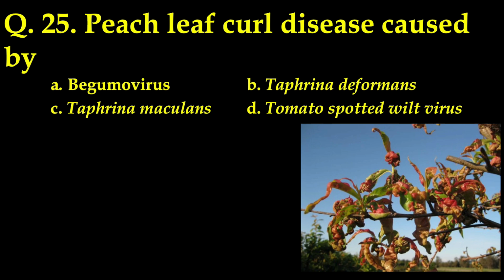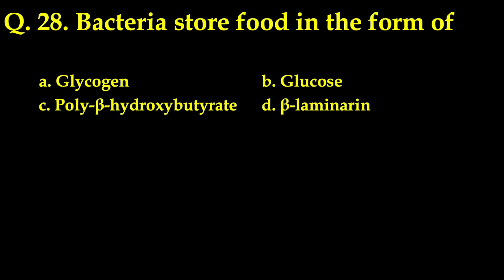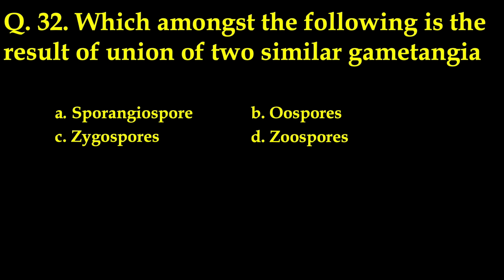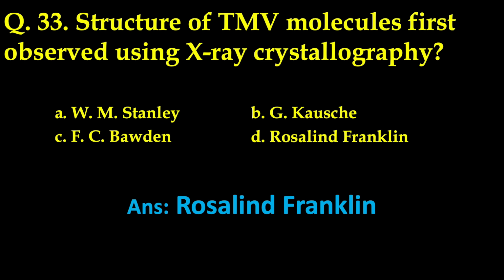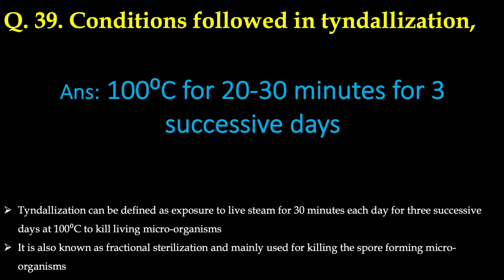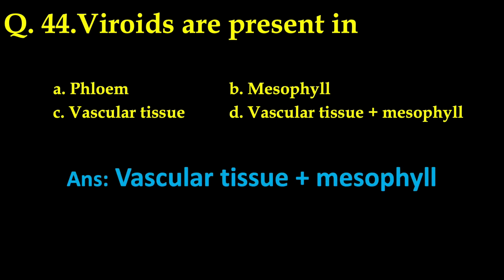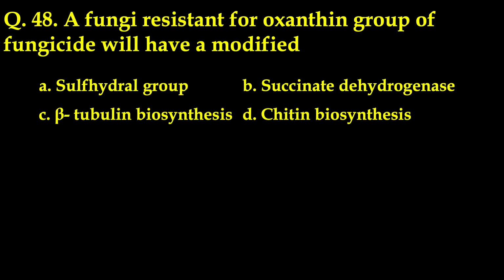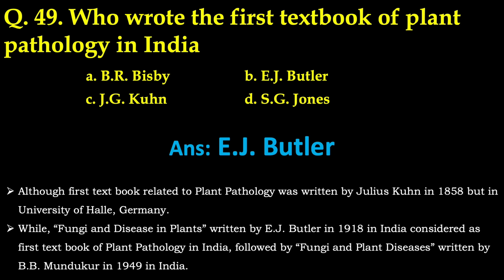Memory based NET QP 2023 Part 2